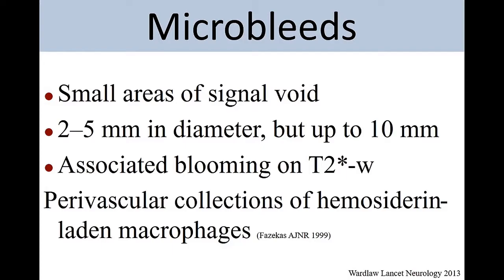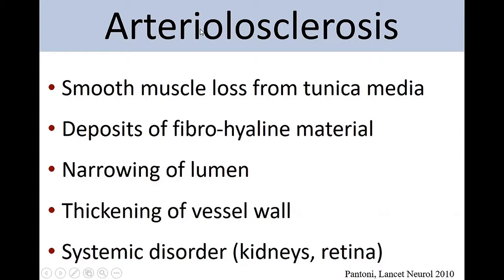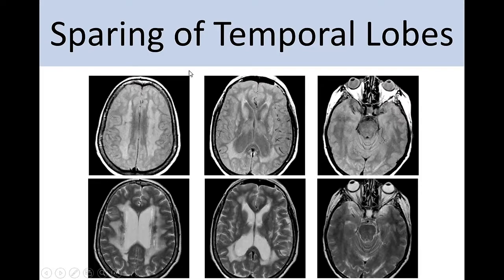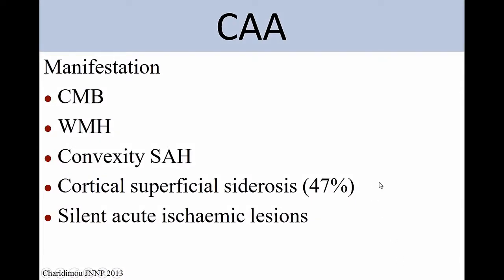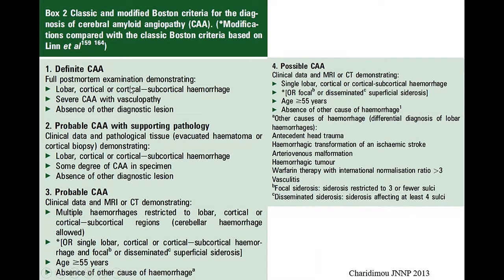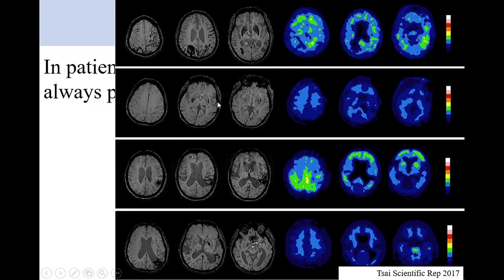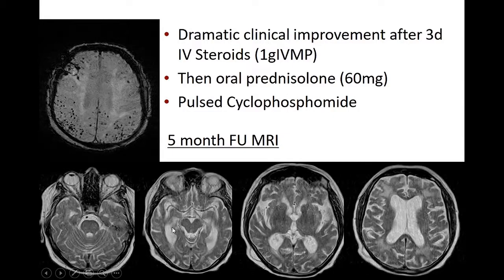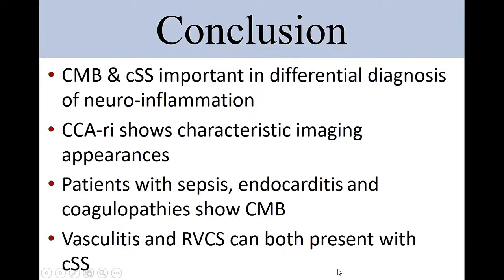congresoseram neuroradiologia microbleeds yousny